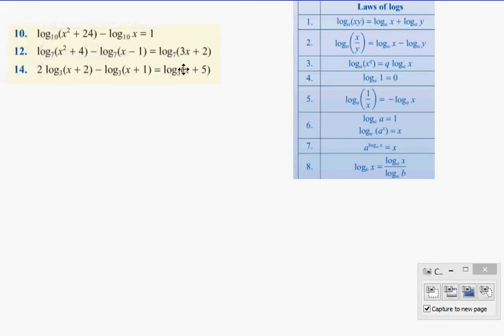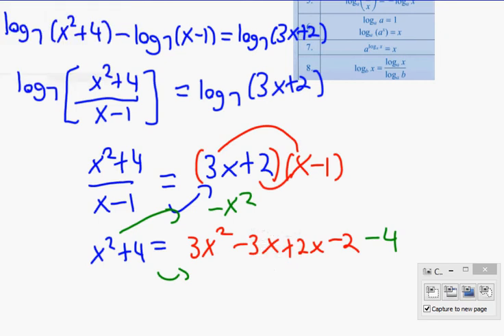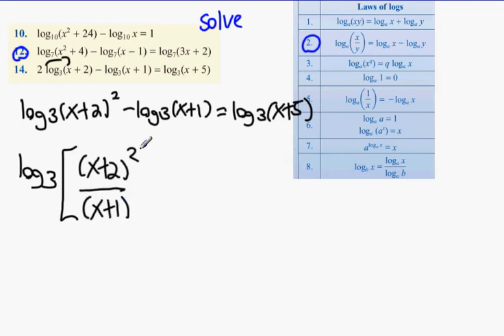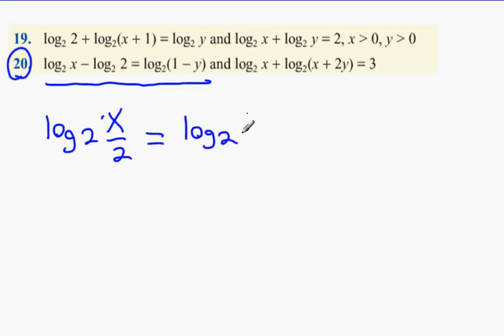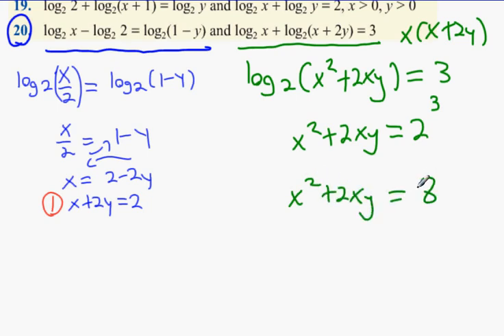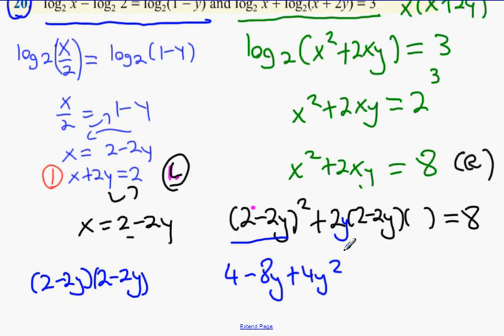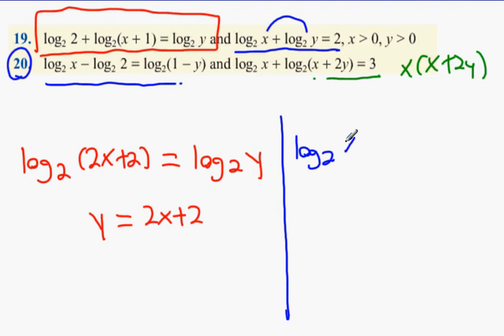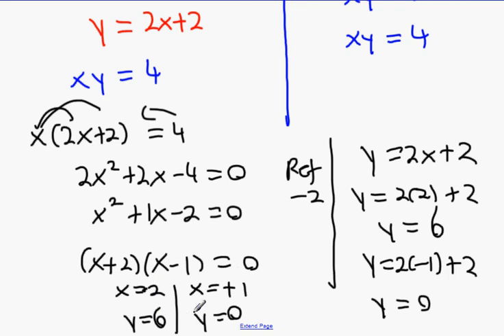5th exercise 6 2 q12 14 19 20